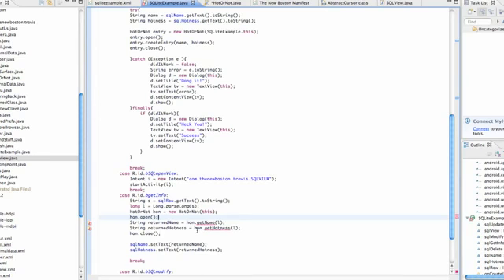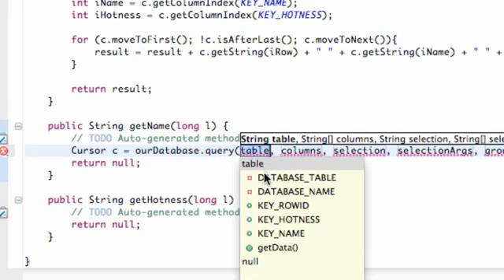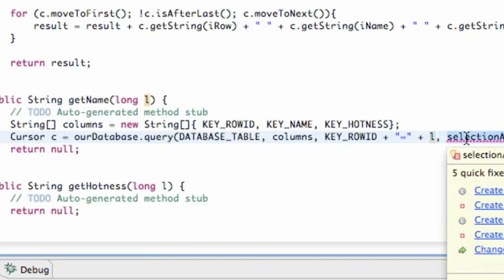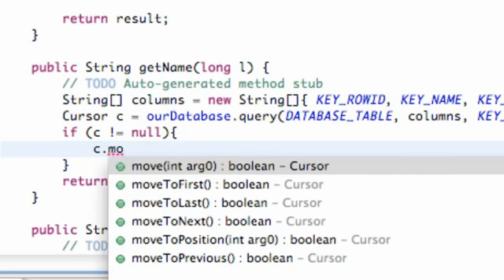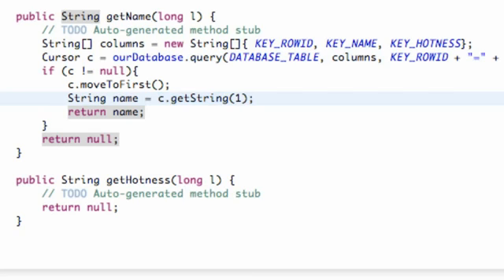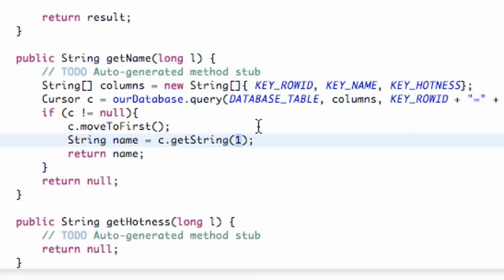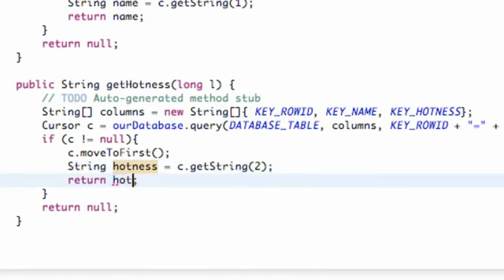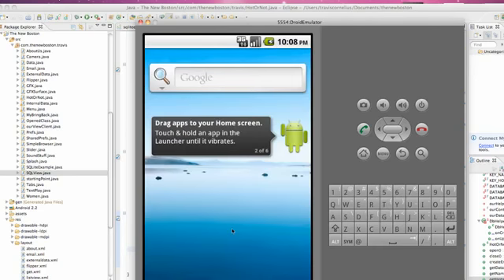Android Application Development Tutorial 122 Getting a Specific Entry YouTube